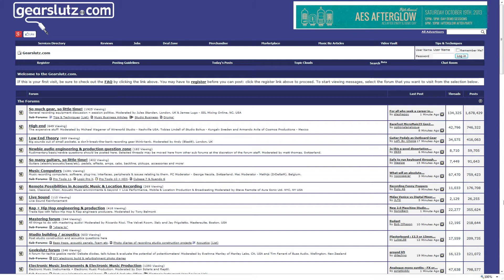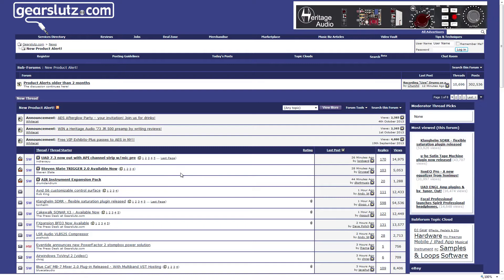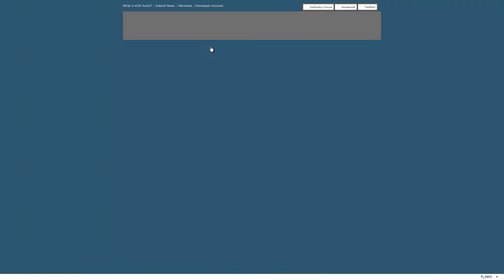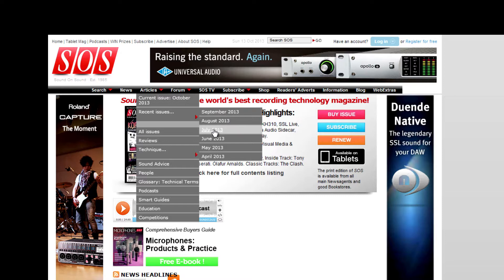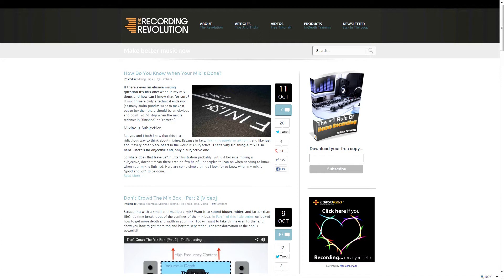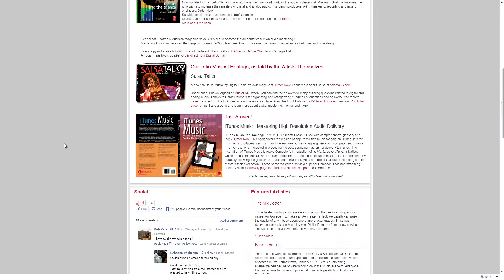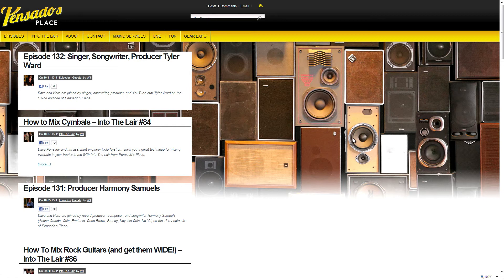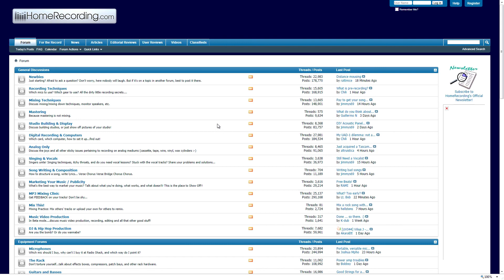My Favorite FREE Audio Production Info Web Sites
If you like Real Home Recording you'll love these sites!